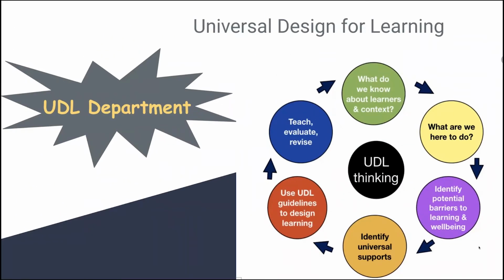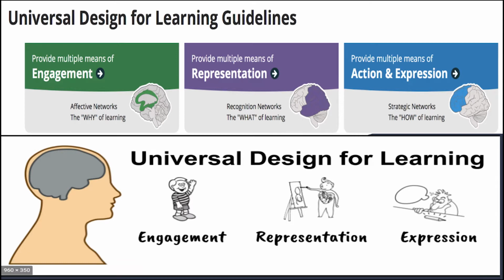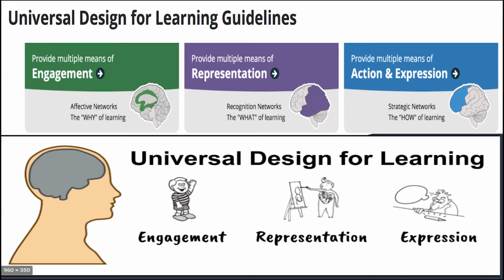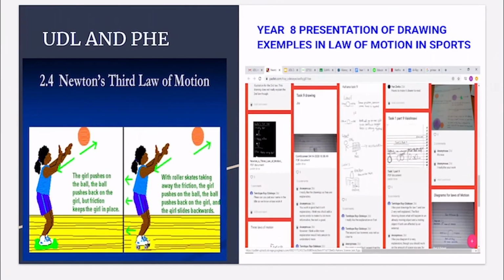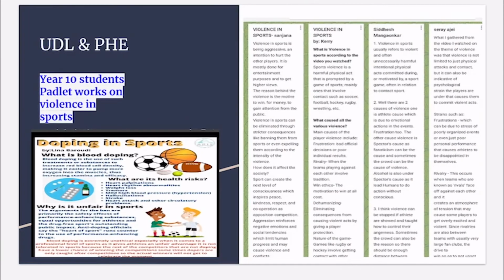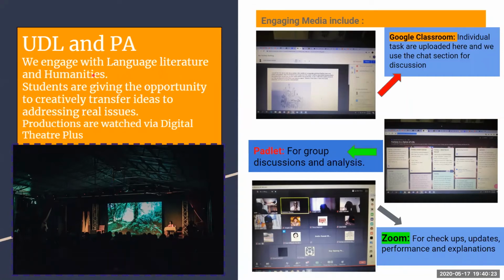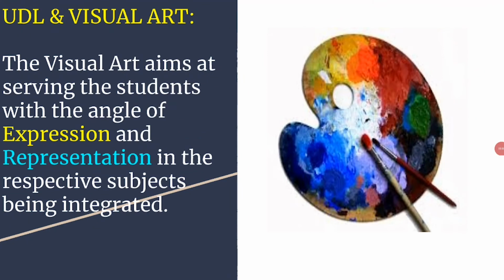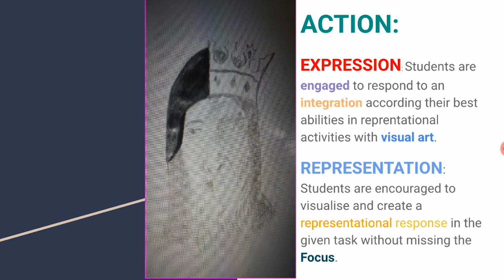UDL Music Presentation 2